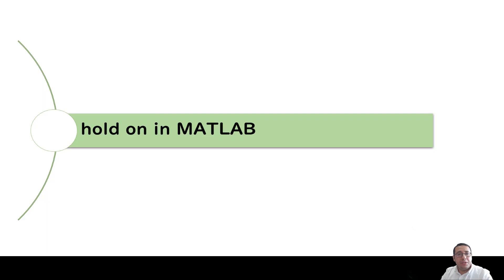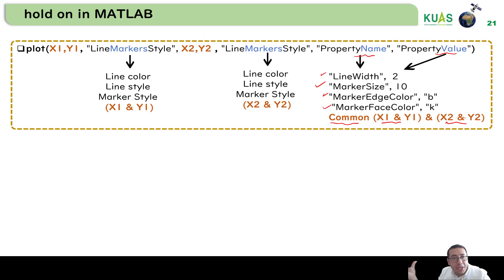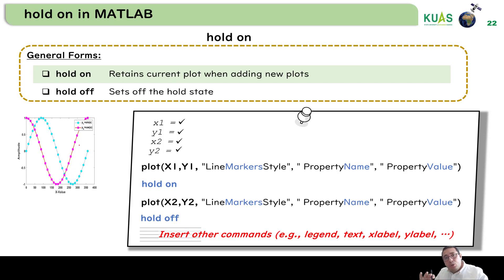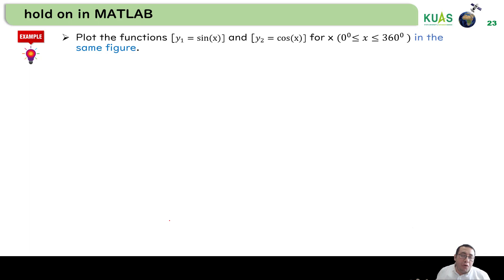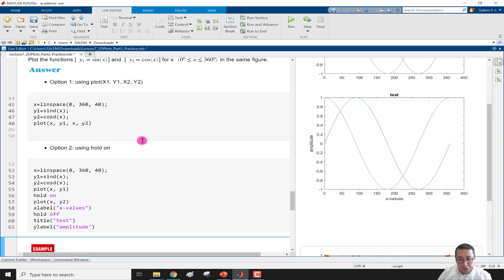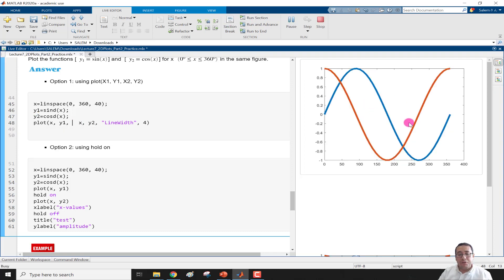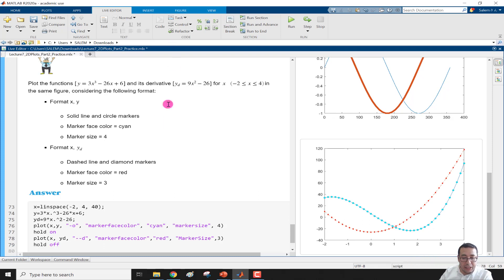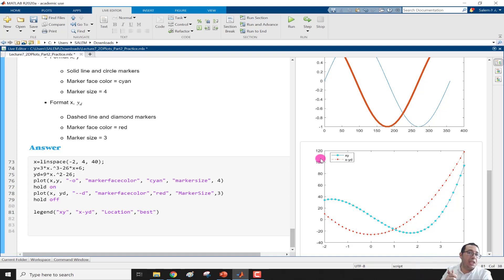7.3 hold on command in MATLAB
This video explains the "hold on" command in MATLAB.
what also the advantages of "hold on" compaing with "plot(X1, Y1, X2, Y2, ... Xn, Yn).